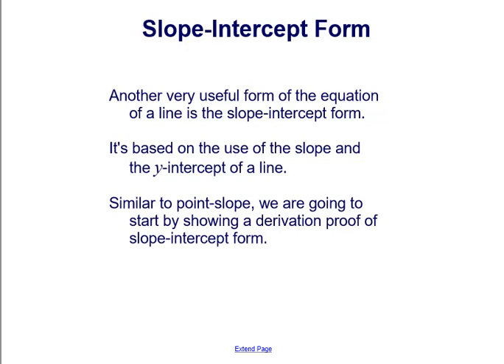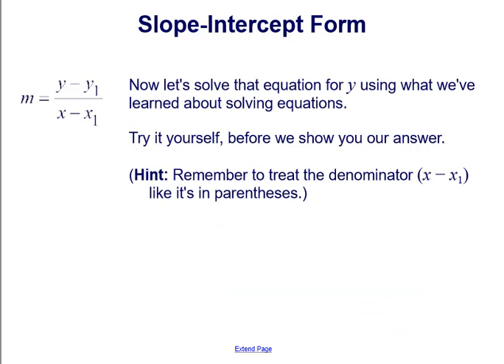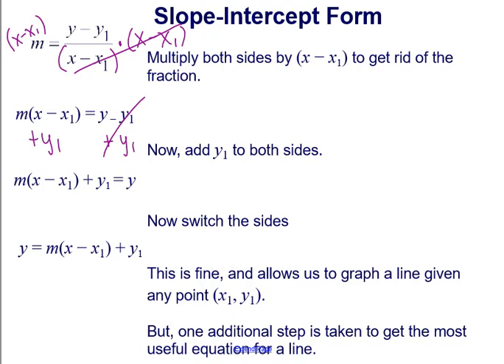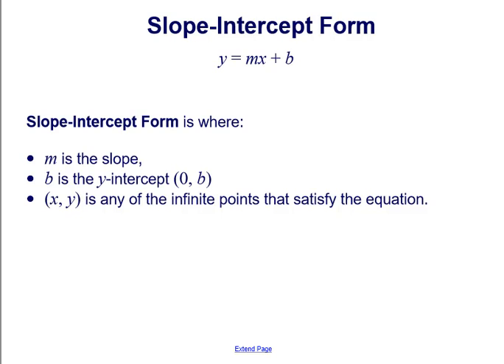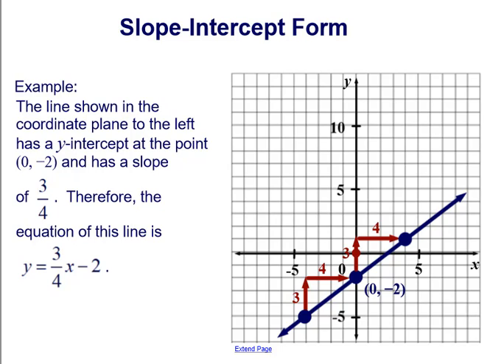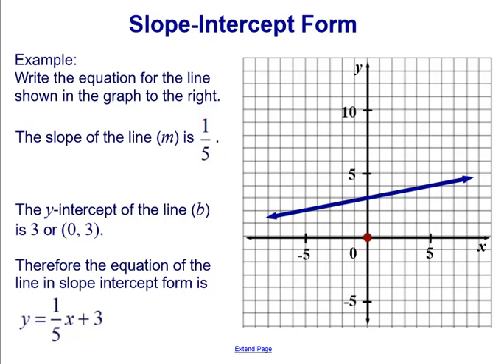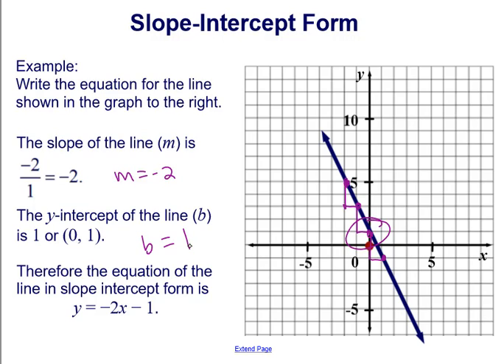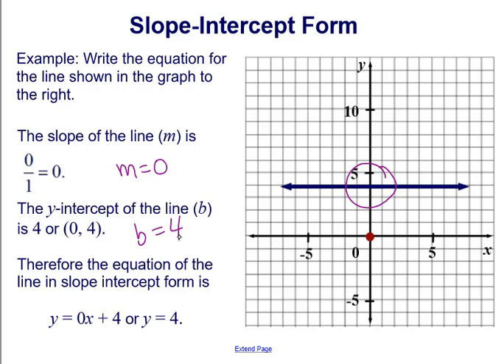Slope Intercept Form Part 1